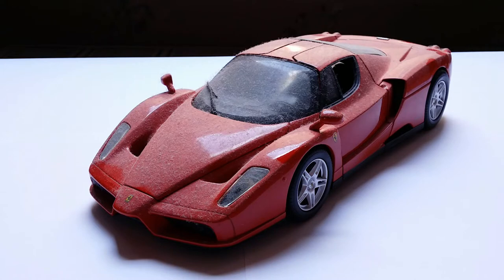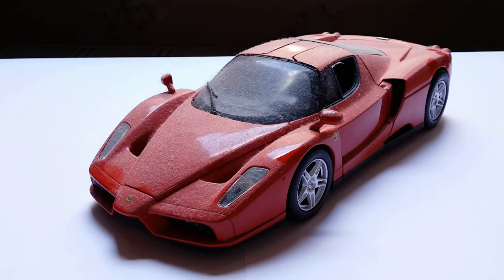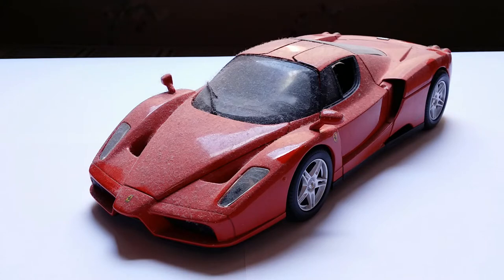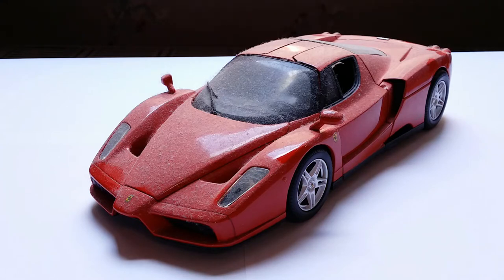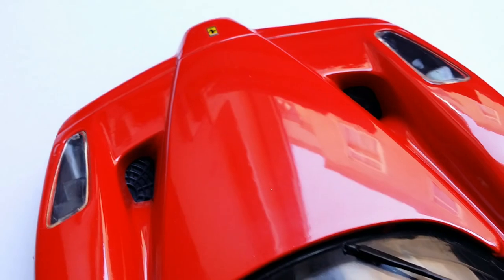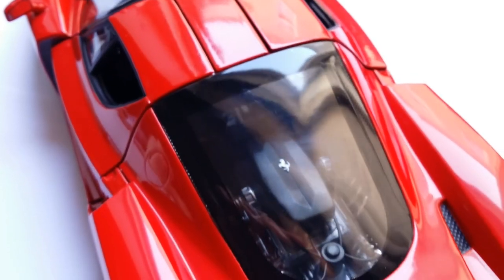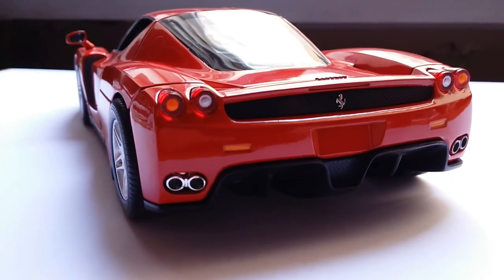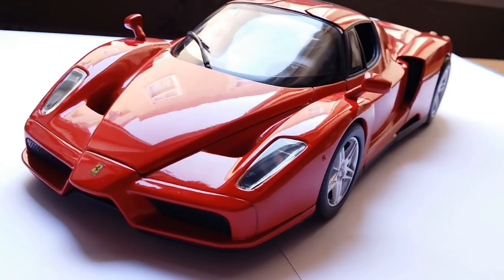How to clean dust from diecast model cars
In this video I want to give you a few tips on how to prevent dust from getting in the way of your diecast car collection's awesomeness.

- If you don't have a display with glass panels, keep your cars in their boxes (also ensures resale value)
- Use microfibre cloth
- Use a soft bristled makeup brush to get dust off fine details like the windshield lining or perforated grilles etc.
- Use water to damp your microfibre cloth to wipe dried stains of water or oil
- Avoid isopropyl alcohol if you can, and NEVER use it on plastic body panels or near sun strips or the frit surrounding the windshields
- A good way of cleaning dusty interiors (especially of convertibles) is to use a can of compressed air. Otherwise, the aforementioned makeup brush or a q tip surrounded by microfibre cloth can get into places too small for your finger
- In any case, blowing always helps get rid of coarse dust particles quickly.

Hope these tips help you keep your diecast car collection neat and tidy!

CREDITS:

music: 30 Minutes of Beautiful Romantic Music Guitar Music Piano Music Relaxing Music ★73